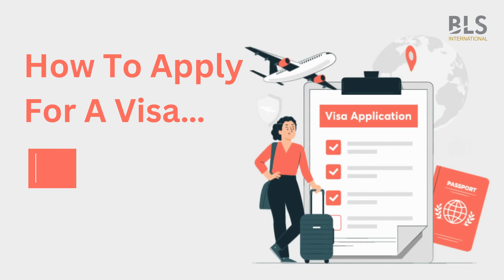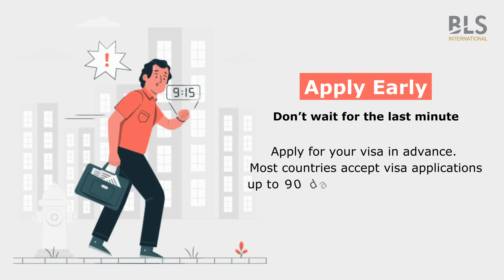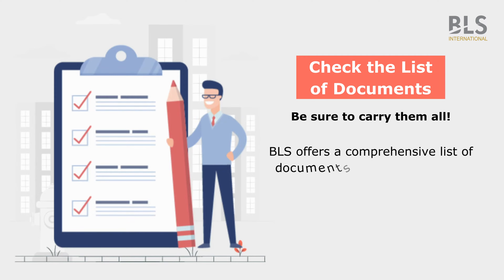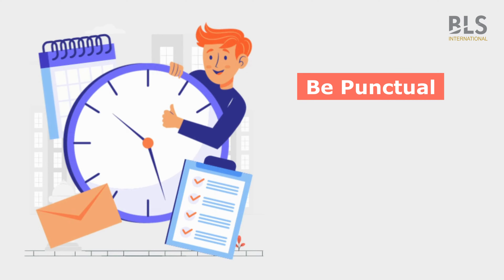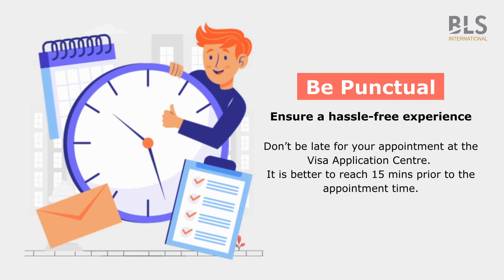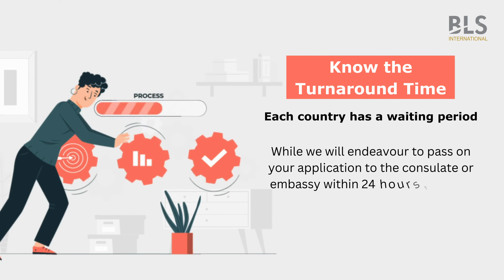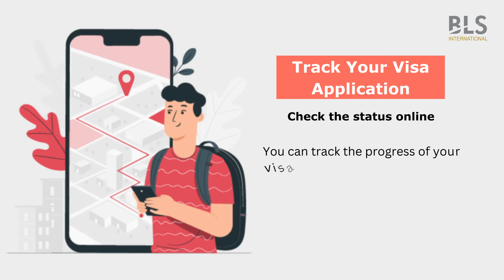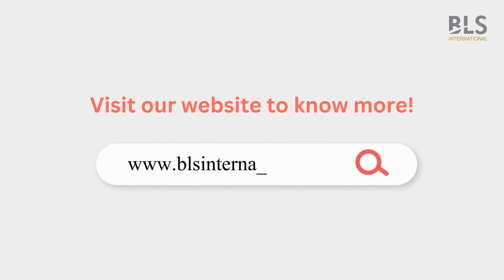How To Apply For a Visa - BLS International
Here are 5 simple steps that will help you experience a smooth and hassle-free visa application process.